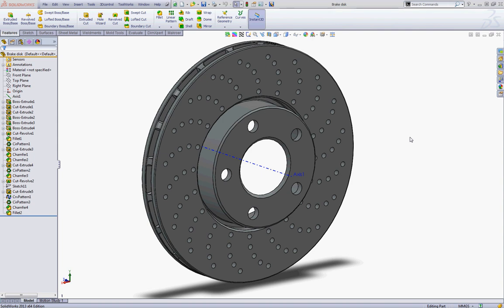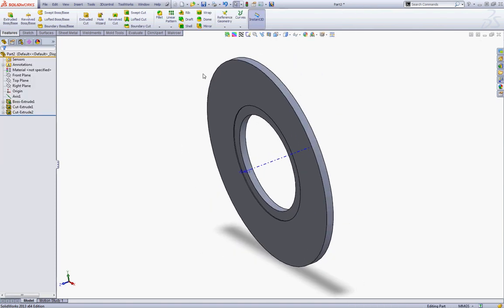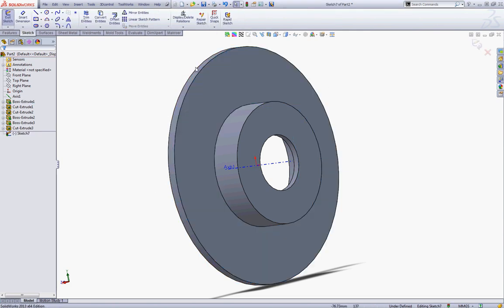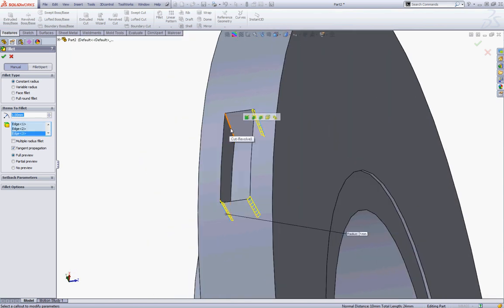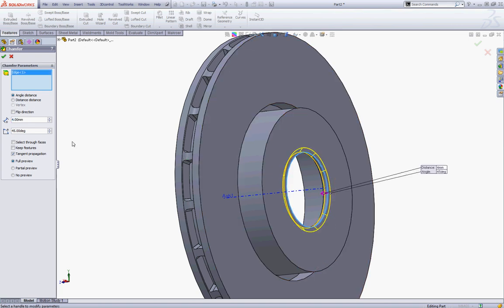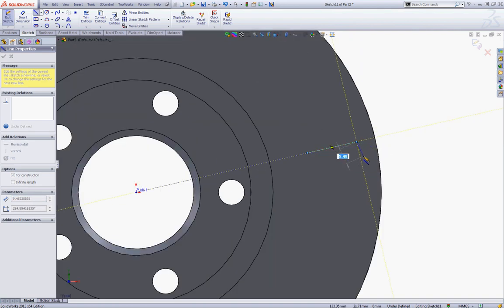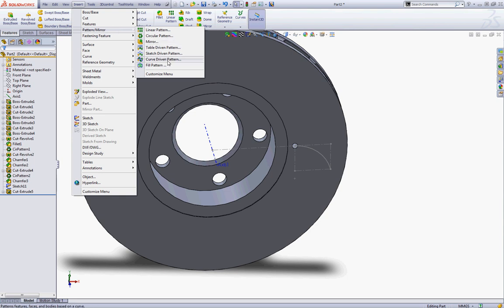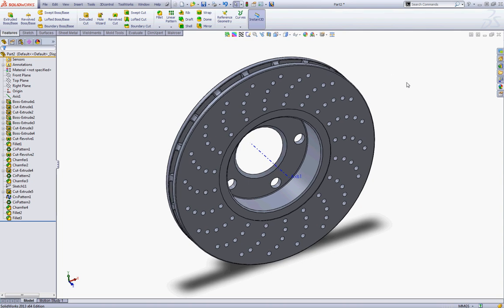SolidWorks tutorial: Brake disk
In this tutorial i will show you how to model a brake disk in SolidWorks.